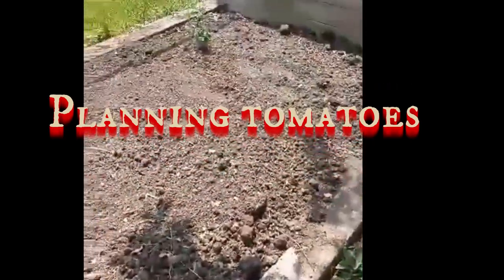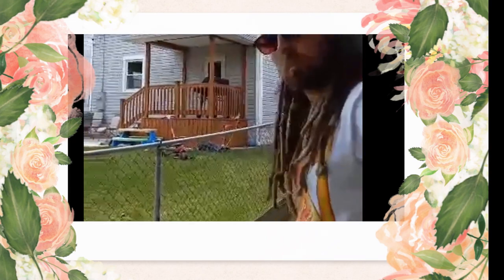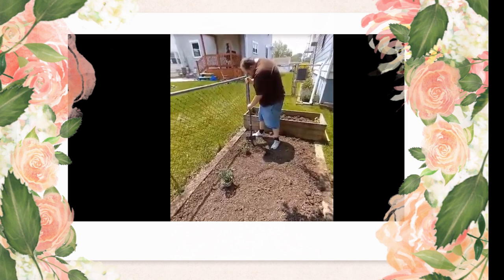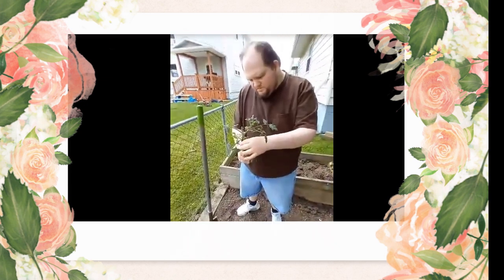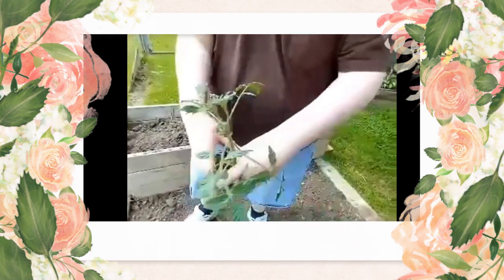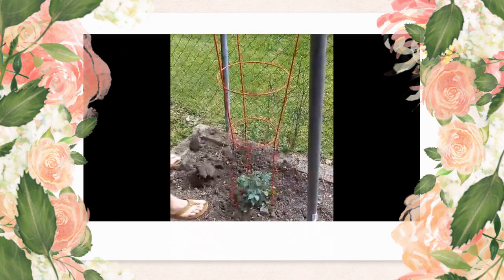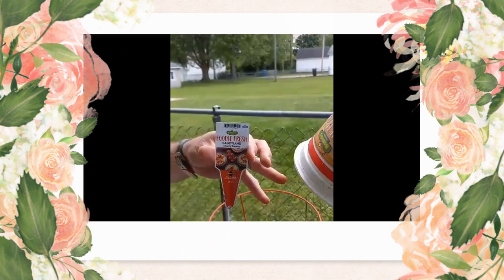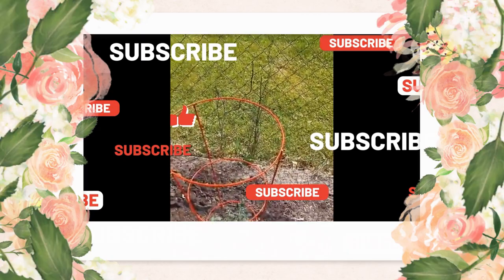Well summer is upon us so get out your shovels and get to planting tomatoes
Planning tomatoes with friends